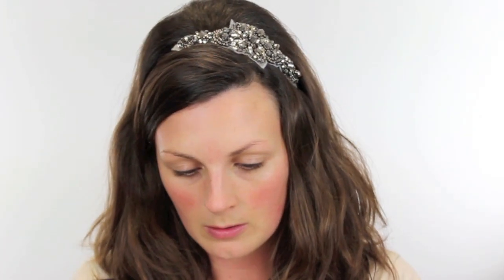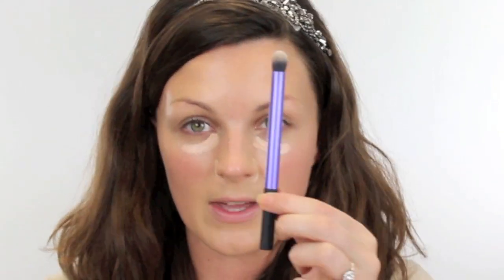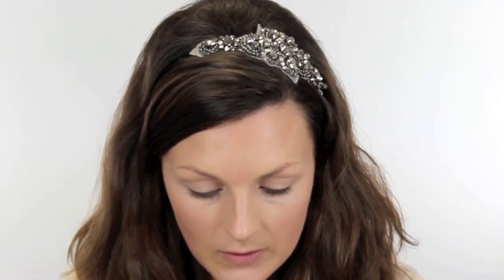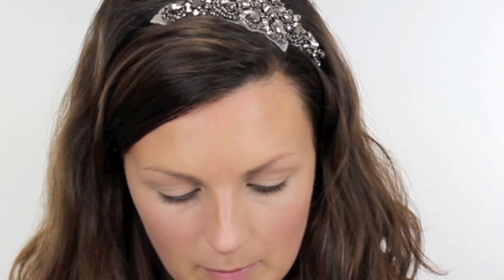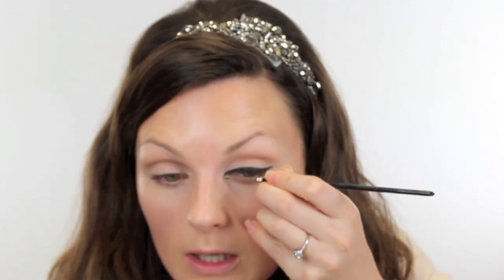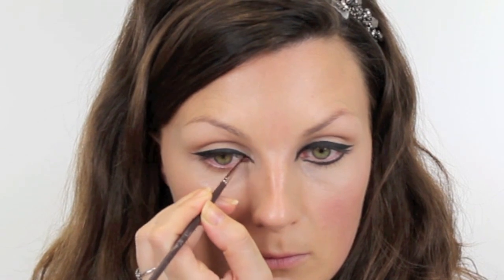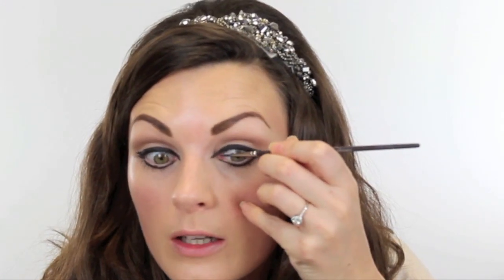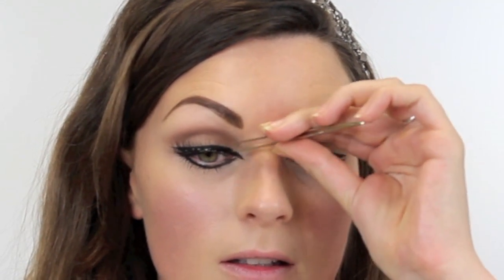MAKE-UP TUTORIAL FOR PRISCILLA PRESLEY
PRODUCTS

MUFE FACE AND BODY 01
CLINIQUE LINE SMOOTHING FOUNDATION 02
CHANEL LOOSE POWDER 20 CLAIR
MAC HARMONY BLUSH
MUFE COMPACT SHINE ON 4
MAC BRULE, VANILLA, SYMMETRY, CARBON
MAC BLACKTRACKS FLUIDLINE
URBAN DECAY EYESHADOW PRIMER POTION
AMAZING SHINE EYE LASH 43
EYEKO CURVY BRUSH MASCARA
CLINIQUE 03 DEEP BROWN BROW PENCIL
MUFE LIPLINER CONCEALER PENCIL 100
DUO LASH GLUE
MAC CHICORY LIP PENCIL
TOO FACED TOTALLY NUDE LIPSTICK